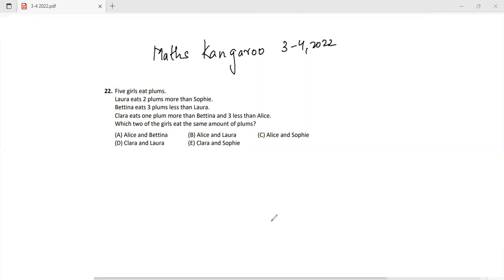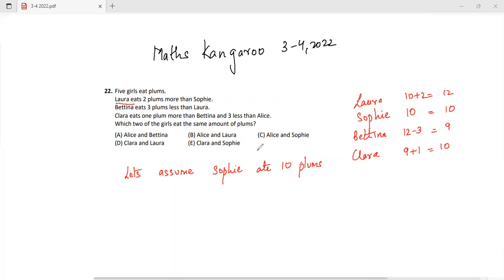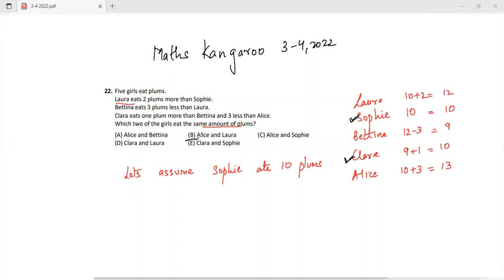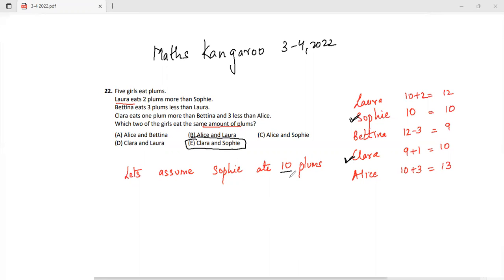Maths Kangaroo#3-4 2022, Q.22#Ecoiler level#2022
Q.22 Five girls eat plums.
Laura eats 2 plums more than Sophie.
Bettina eats 3 plums less than Laura.
Clara eats one plum more than Bettina and 3 less than Alice.
Which two of the girls eat the same amount of plums?
(A) Alice and Bettina (B) Alice and Laura (C) Alice and Sophie
(D) Clara and Laura (E) Clara and Sophie